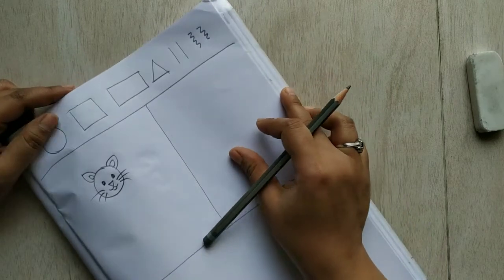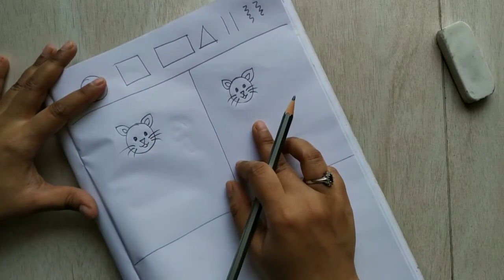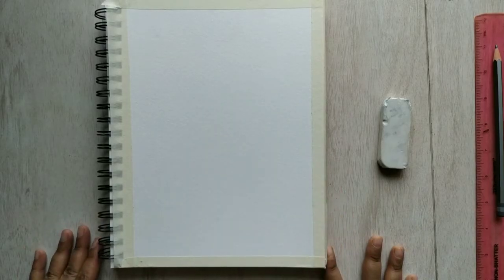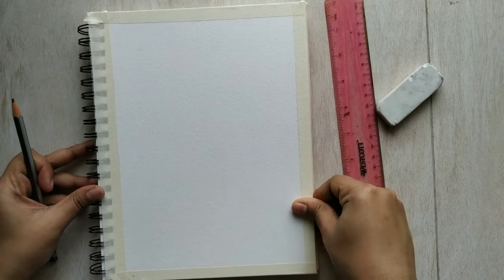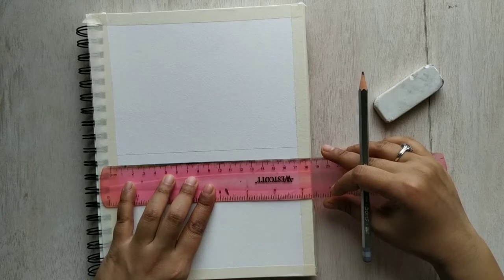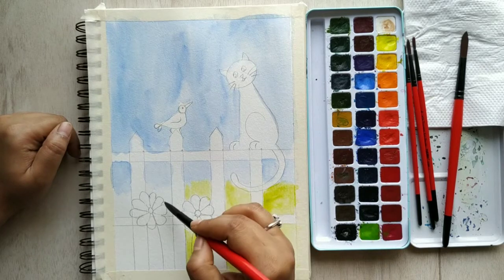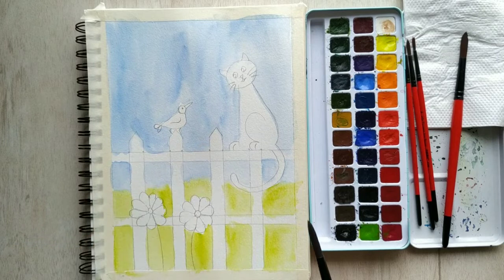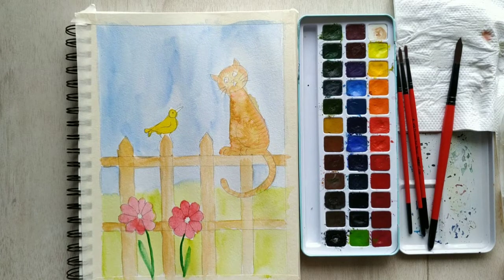CAT DRAWING AND PAINTING WITH SHAPES | Drawing classes for Kids | KIDS DRAWING CLASS # 13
CAT DRAWING AND PAINTING WITH SHAPES | Drawing classes for Kids

Hey kids and mommies, I am back with a kids art class after 2 months with the tutorial CAT DRAWING AND PAINTING WITH SHAPES | Drawing classes for Kids. This is a very easy restart of the classes going to tougher class son. I hope the kids enjoy the classes. Let me know under the comments with what they thought of it. Also do share their work with me on so that I can include their pictures along with their painting on my next video.

The ART VIDEOS OF 5+ RELEASES EVERY SATURDAY so let all the kids know about it and enjoy and learn the skill of art from the very start.

or tag me on Instagram as

so that I can view your artwork and connect with you personally.

I hope you enjoyed todays tutorial and if you do, kindly SUBSCRIBE to my channel, hit the bell icon for notifications and do like and share this video in your groups or on your page to enjoy the content with your loved ones. And do leave me your comment of how you like it and your suggestions on what tutorials would you like to see from me so that I can give you a shoutout on my channel! :)

Love, Ishita